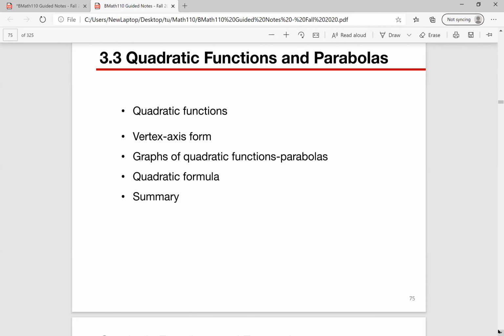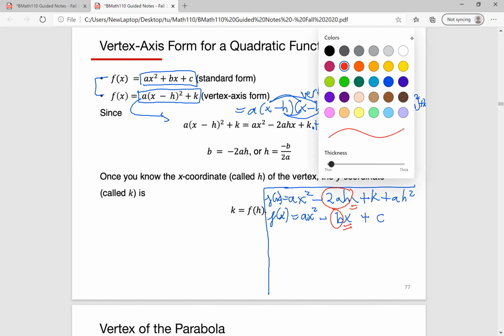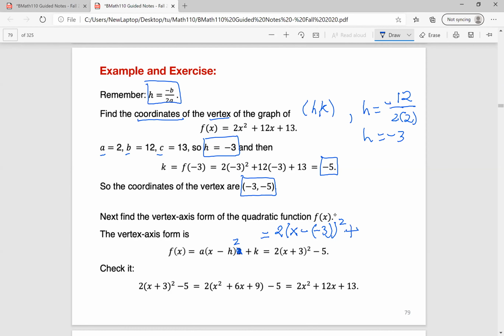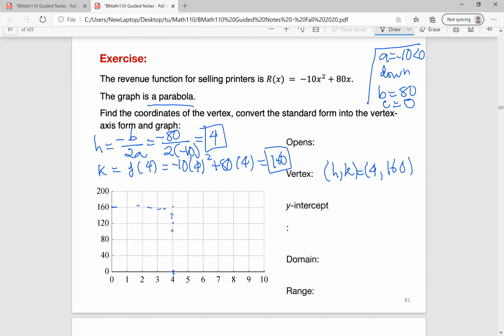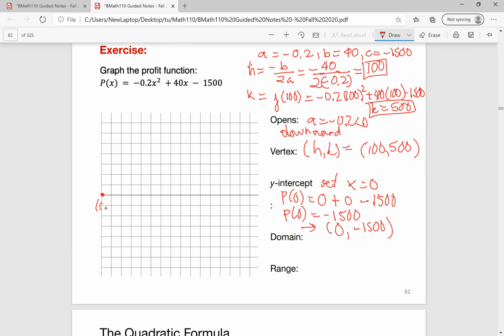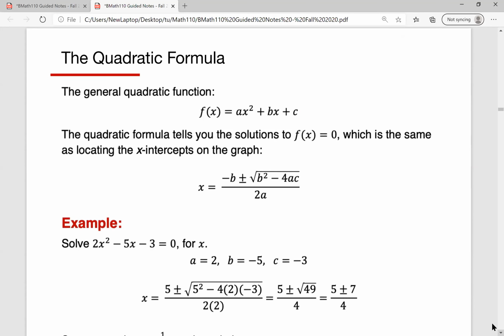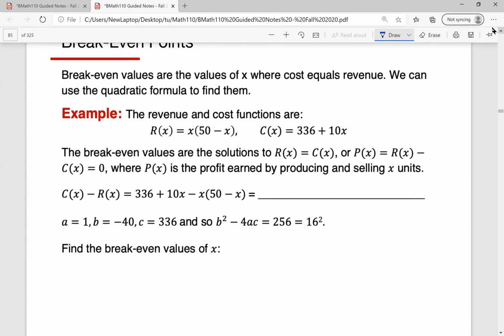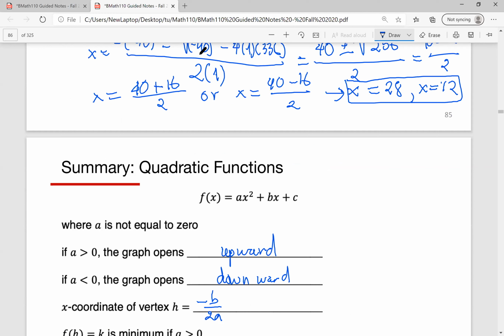3.3 Quadratic functions and Parabolas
Mr Tu is teaching Math110 section 3.3 Quadratic functions and Parabolas